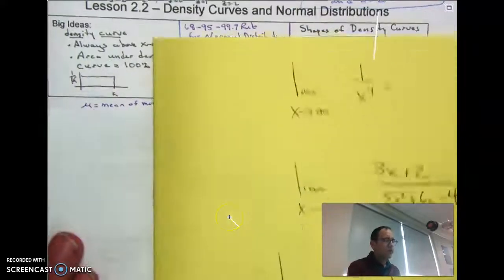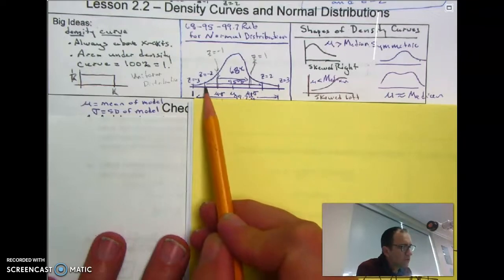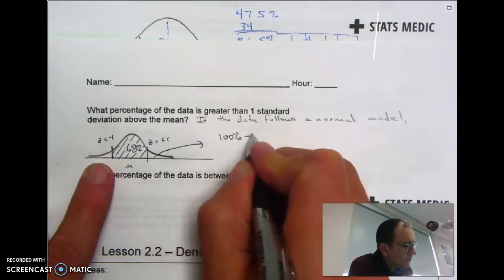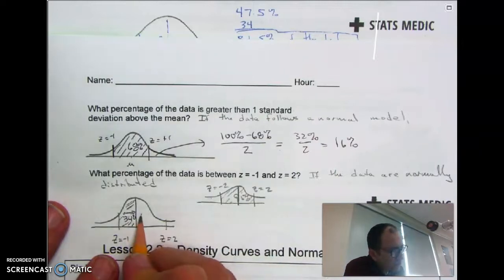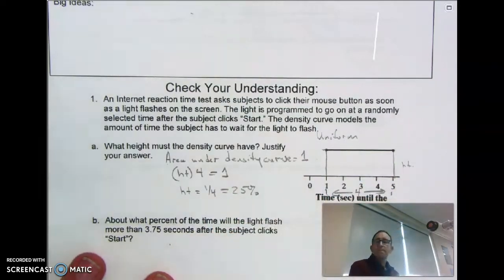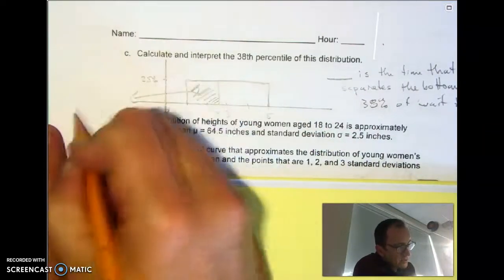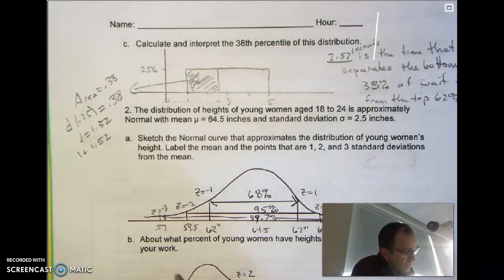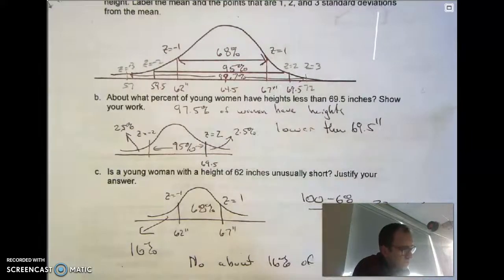density curves and the 68-95-99.7 rule notes